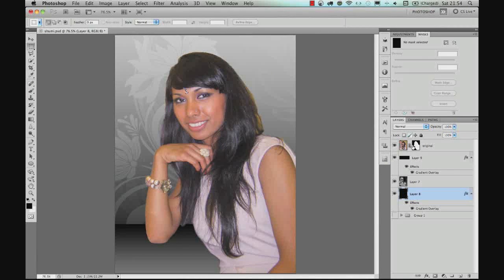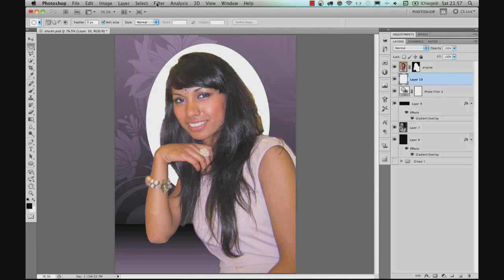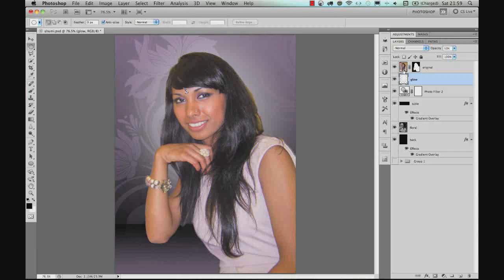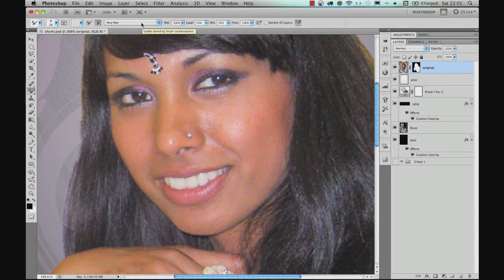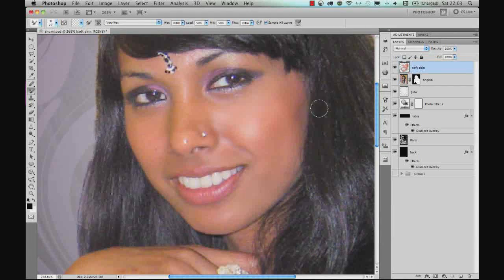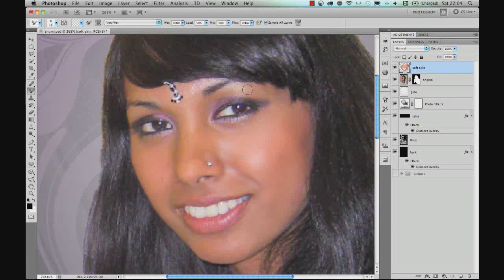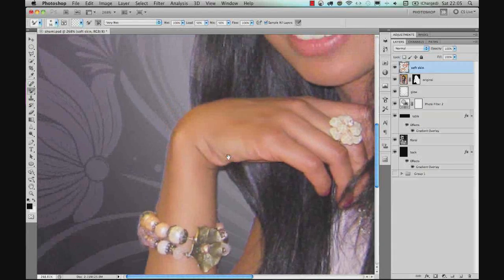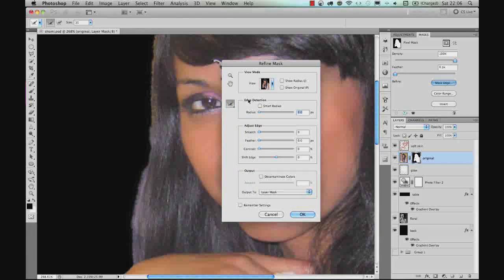Create an Artistic Portrait From a Photograph -- Screencast - Psdtuts+_3.flv